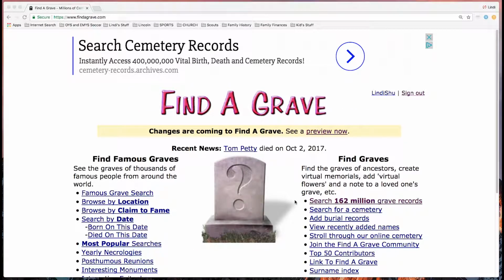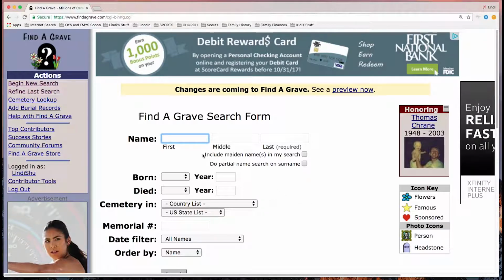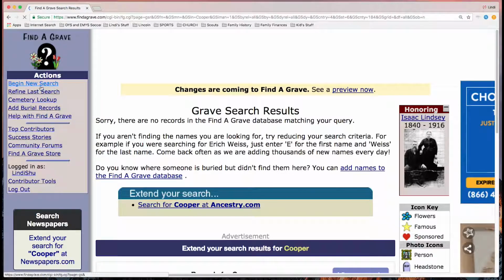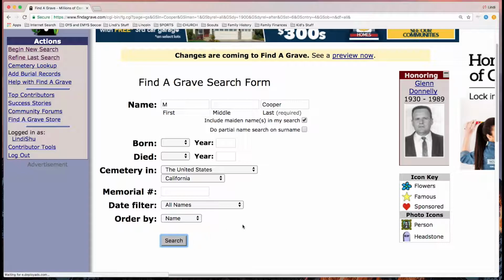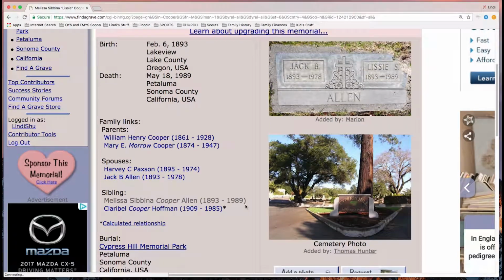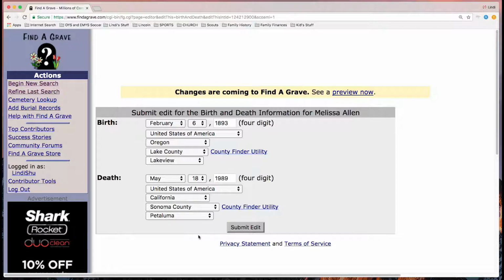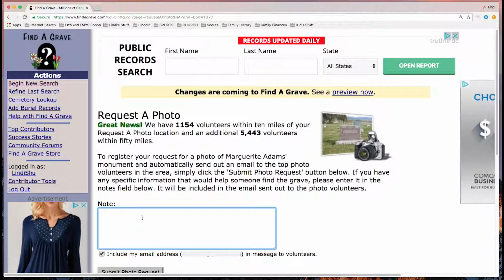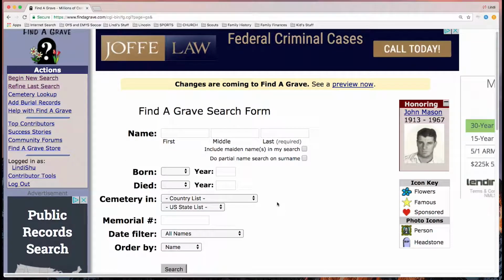Search Within FindAGrave.com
This video will explain how to search within FindAGrave.com to help you in your family history research.

AncestryAnswers provides you with an in depth discovery of FamilySearch and how to research and discover your ancestors! Enjoy the depth of information provided. Ask questions and AncestryAnswers will continue to create additional family history videos for you.